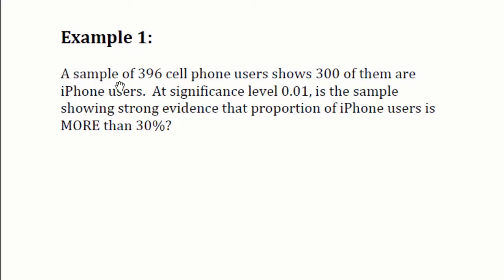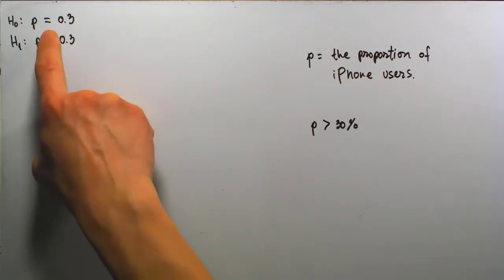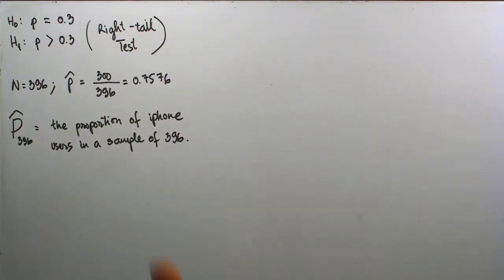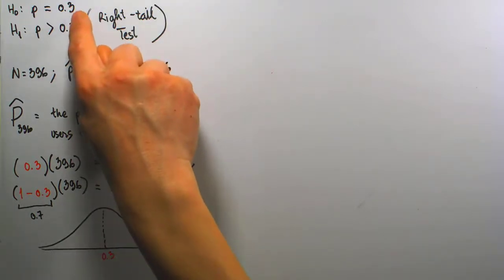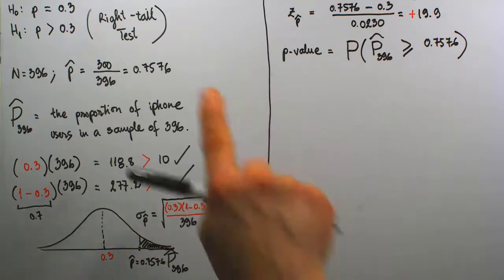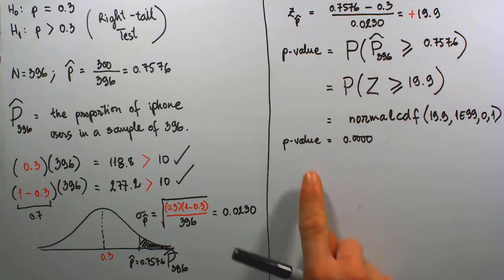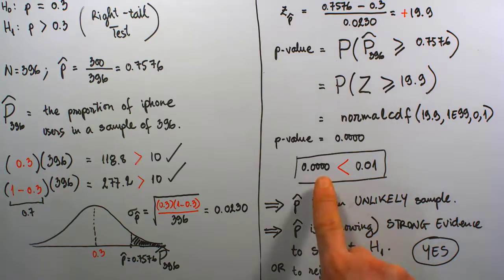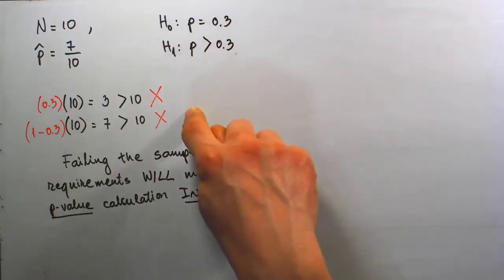Testing a Hypothesis about p (146) - Examples Part I